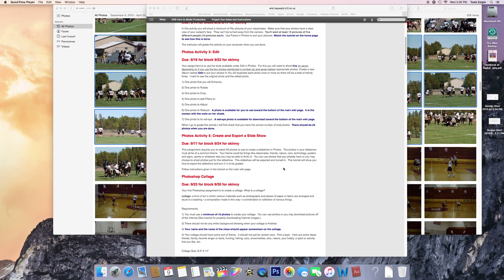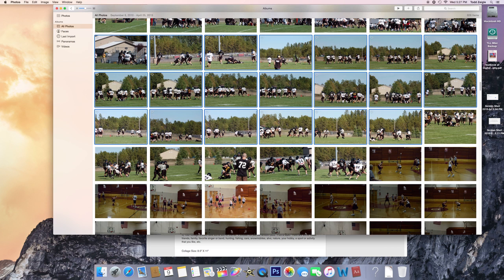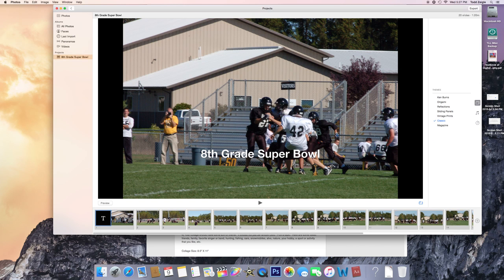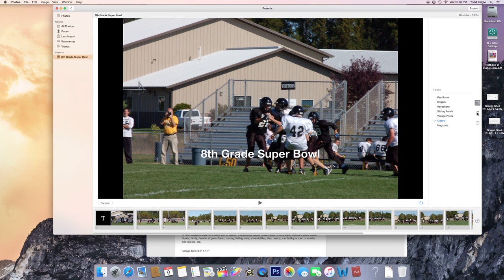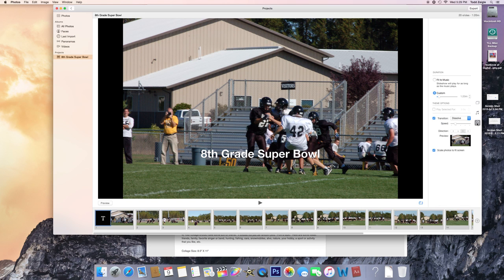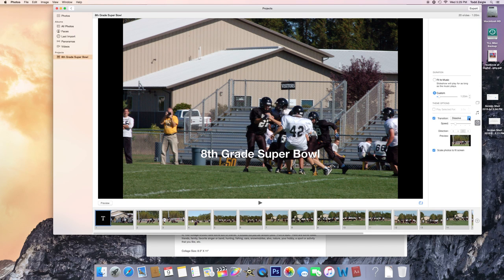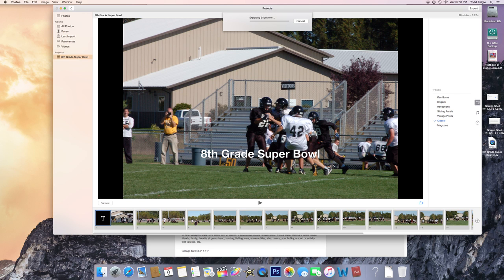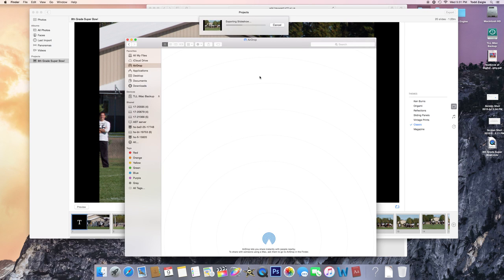Creating a Slideshow in Photos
For use in Intro to Media Activity 3